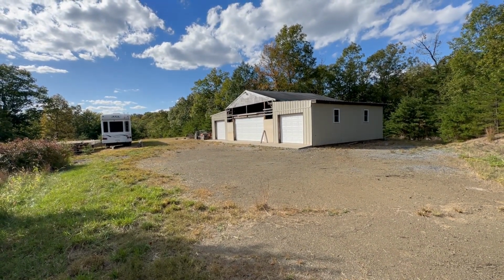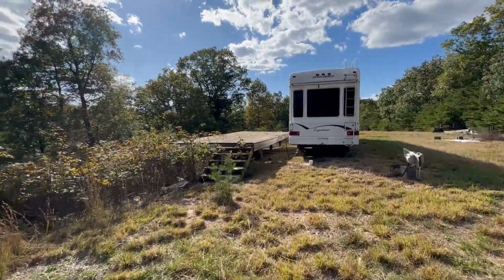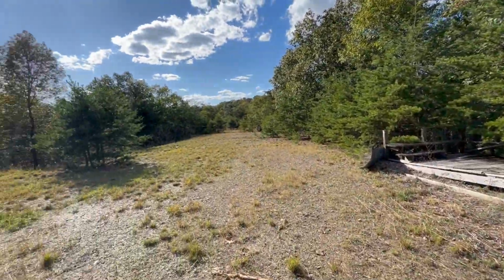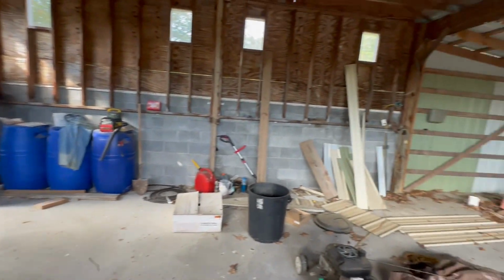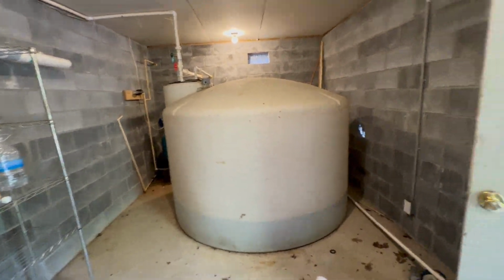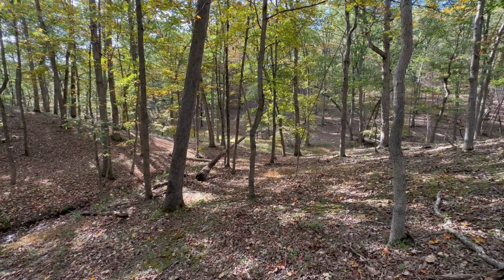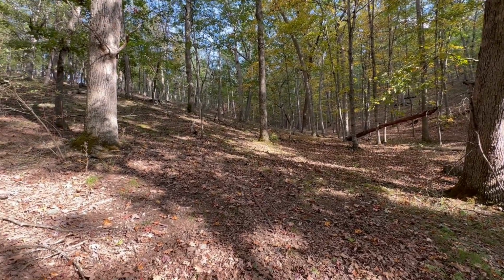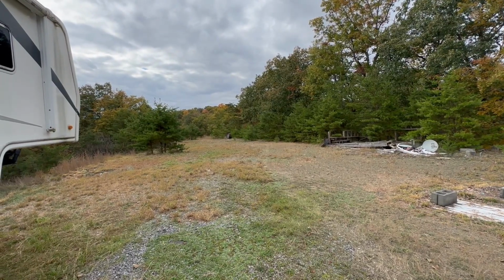333 Lombardy Ln, Burlington, WV ~ 14.30 AC ~ $120,000 ***SOLD 12/1/2023 FOR $120,000***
FULLY FUNCTIONAL 14 GORGEOUS ACRES COVERED IN MASSIVE HARDWOODS WITH WET WEATHER STREAM, AWESOME VIEWS, WELL, SEPTIC, ELECTRIC AND PUBLIC WATER AVAILABLE 1200 SQ FT 3 BAY POLE BUILDING WITH POURED FLOOR THAT NEEDS SOME FINISHING TOUCHES 2005 36FT 5TH WHEEL CAMPER CONVEYS. EVERYTHING ON THE PROPERTY CONVEYS, WHAT YA SEE IS WHAT YA GET. VERY MINIMAL RESTRICTIONS, NO HOA, ONLY 1/4 MILE OFF PAVED ROAD ON STATE MAINTAINED GRAVEL ROAD. WIDE SECLUDED RIDGE TOP OFFERS MULTIPLE BUILDING SITES. HUNT, SHOOT, ATV'S. MOBILE HOMES ALLOWED. TINY HOMES OK. WOULD MAKE A GREAT HOME BASE FOR RV ENTHUSIASTS WITH SUCH EASY ACCESS. THIS PROPERTY HAS SO MUCH TO OFFER AND IT'S READY TO USE DAY 1. YOU CAN FIGURE 40K FOR THE UTILITIES & SITE CLEARING, 40K FOR THE CAMPER & POLE BUILDING, WHICH MEANS YOU'RE GETTING 14 ACRES OF SUPER NICE LAND FOR 40K. THIS ONE'S A NO BRAINER. IT'S TIME TO STOP THE SEARCH FOR THE PERFECT PROPERTY. MAKE THE CALL, SET THE APPOINTMENT AND BRING YOUR CHECKBOOK!